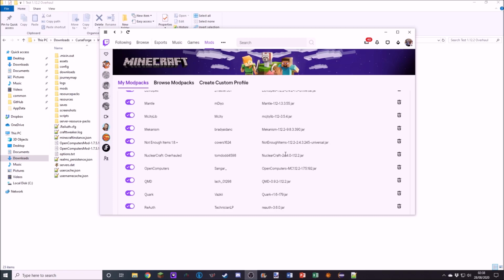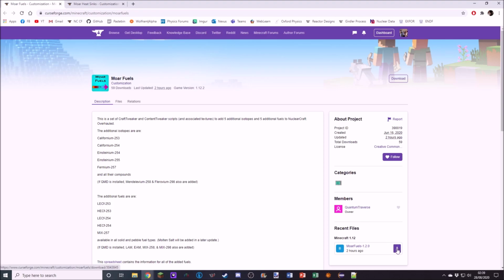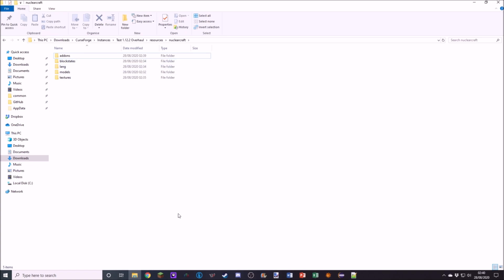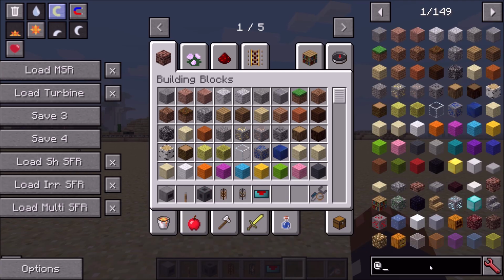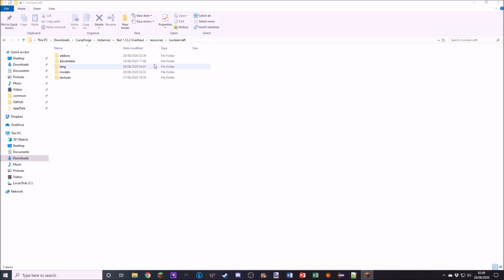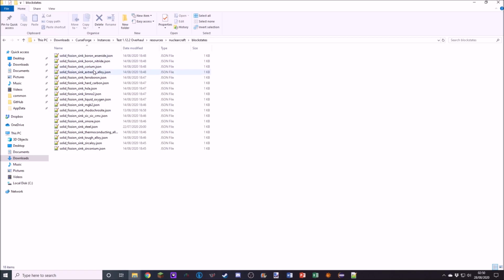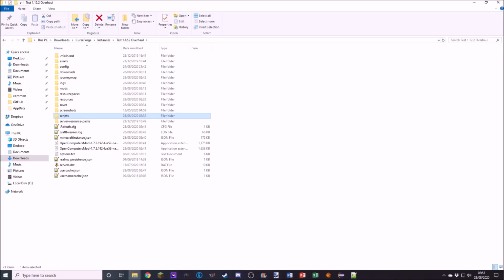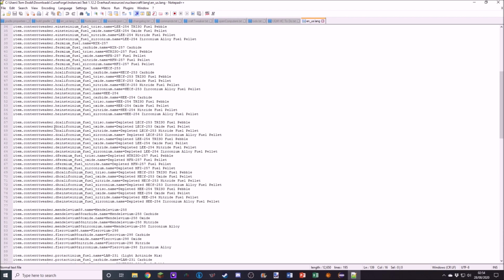NuclearCraft Tutorial - Installing Script Addons [Outdated]